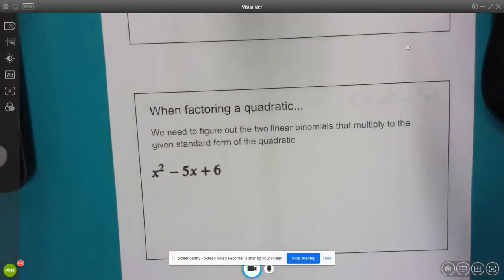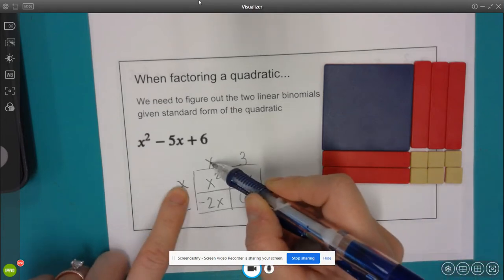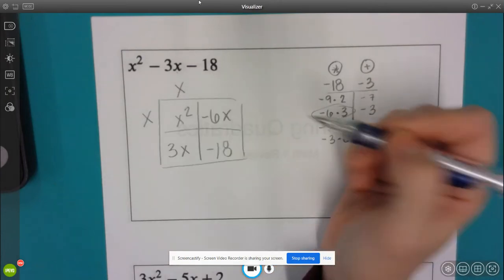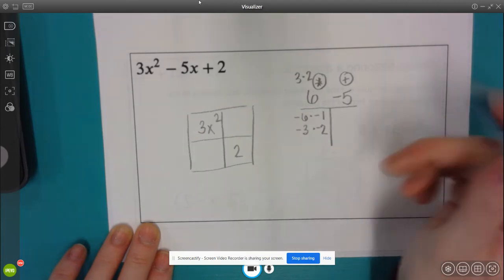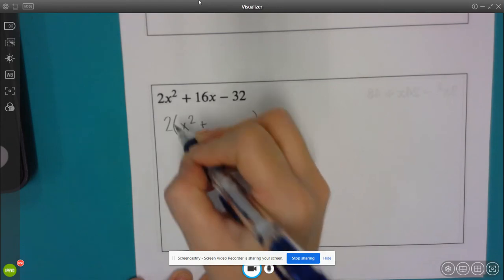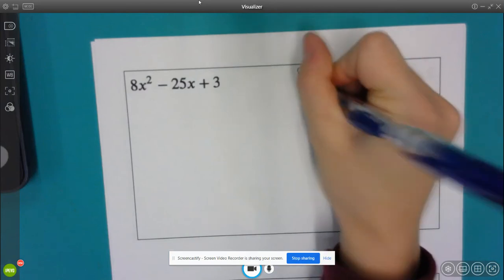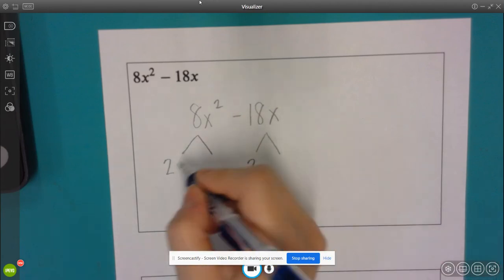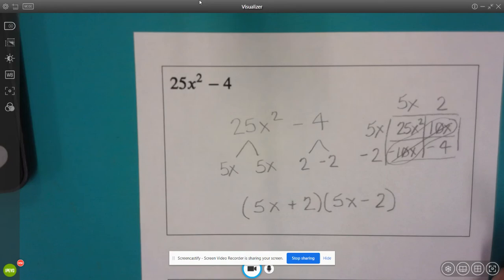Factoring Quadratics Review